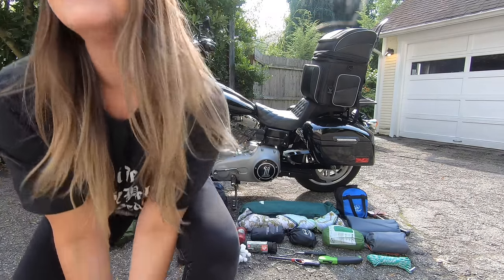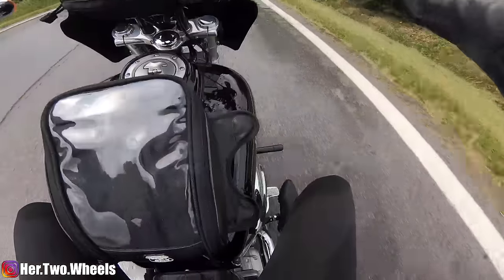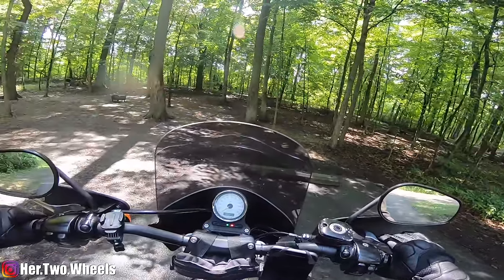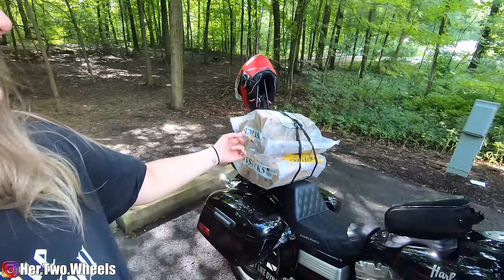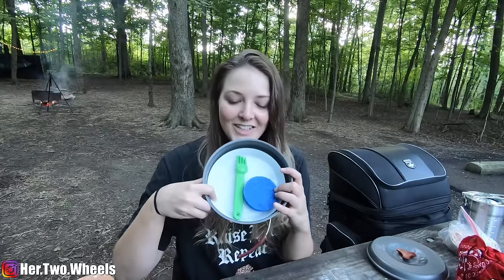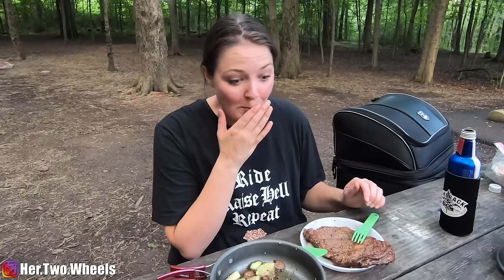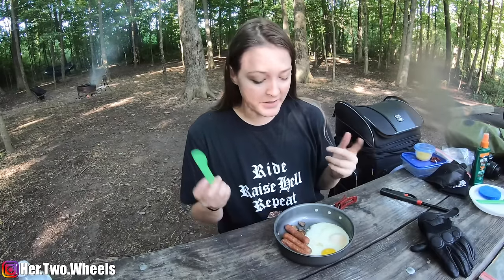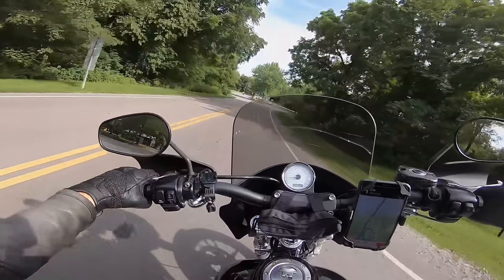Solo Motorcycle Camping, AGAIN! This time in a HAMMOCK!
Solo Motorcycle Camping, AGAIN! I just couldn't pass up this mild August weather! Packed my motorcycle up with my hammock and delicious food!

Camping Gear:
Lawson Hammock
Tree hugger straps
Compact air mattress
XL Sleeping Bag
Camp chair
Ground tarp
Collapsible cooler
Jump Pack
Waterproof Bag
Quick dry camp towels
First air kit
Camping lights
Fan/ Light
Hand saw
Collapsible water bottle
Waterproof Phone Lanyard
Rok Straps
Hot Dog Skewers
Cookware:
Vlog Camera
Camera Mic

---Channel Partners!

Vlogging Equipment:
Vlog Camera
Camera Mic
GoPro Hero 7Black
Sena Bluetooth Communicator
Dead Cat cover
Handlebar gopro mount
Road Glide GoPro Handlebar Mount

Bike Setup:
Sissy Bar
Engine Guard
Kickstand Block
Hand Guards
Wind Screen
Mounting Hardware
Phone Mount
Luggage Rack
Handle Bar Bag
Digital Tire Pressure Gauge

---I ride a 2009 Harley-Davidson Dyna Super Glide. 96ci
& a 2018 Harley-Davidson Road Glide Special.

---Wanna buy me a cold brew or a tank of gas?